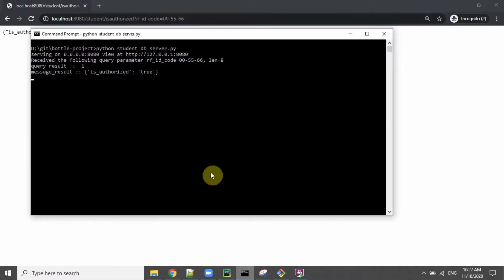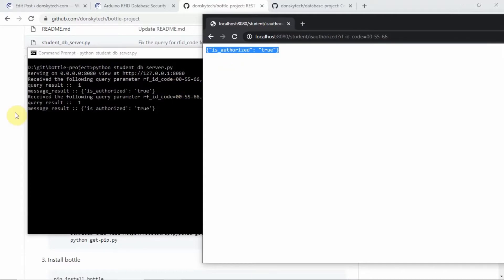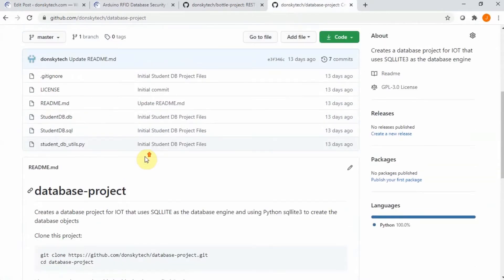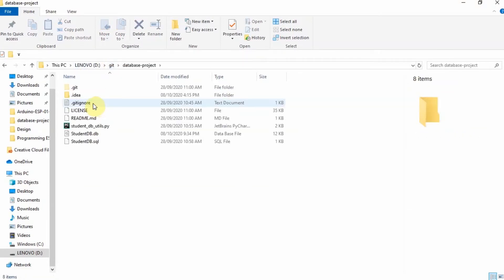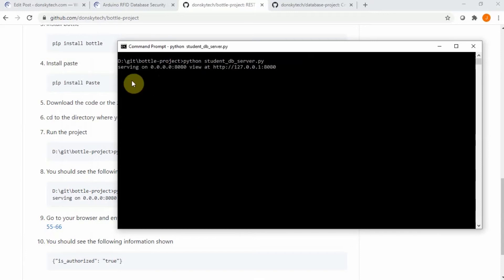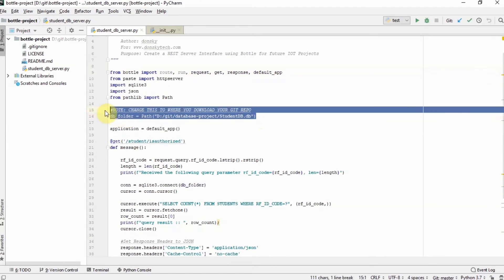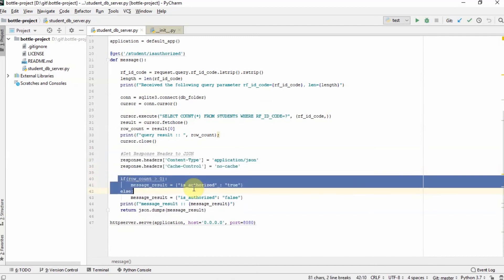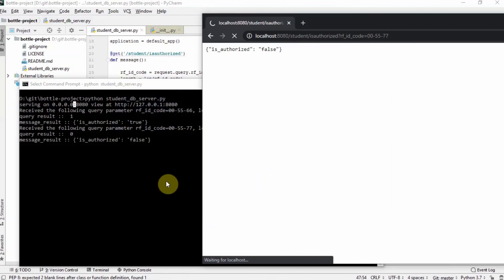Arduino RFID Database Security System: Create the application that would interact with the database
This post discusses how to create an Application that will connect to our database to retrieve valid RFID Codes. This is part of our Arduino RFID Database Security System